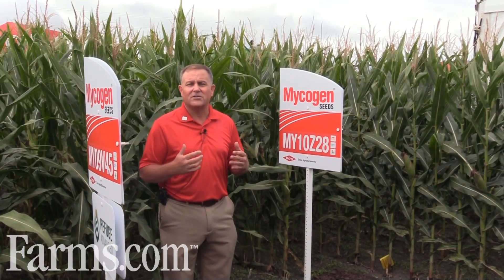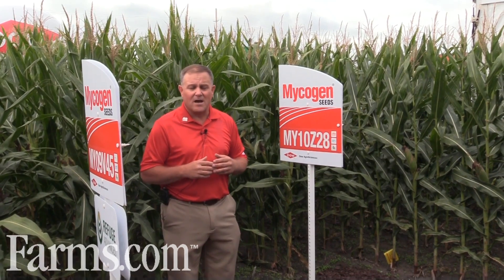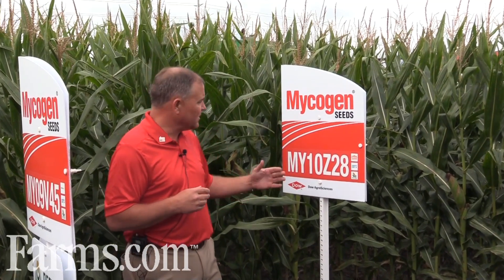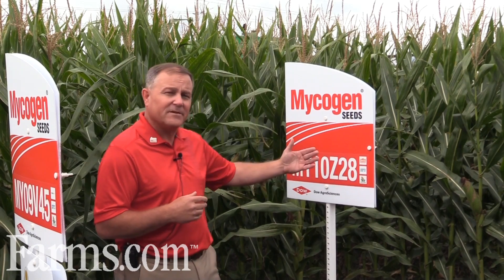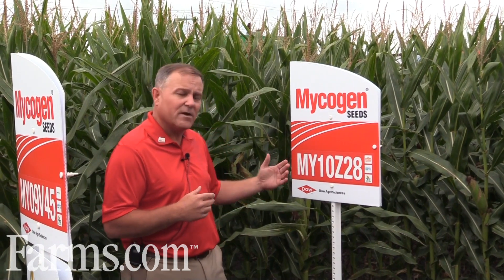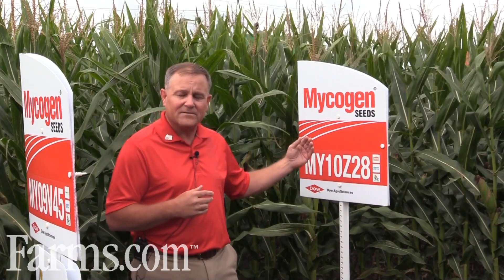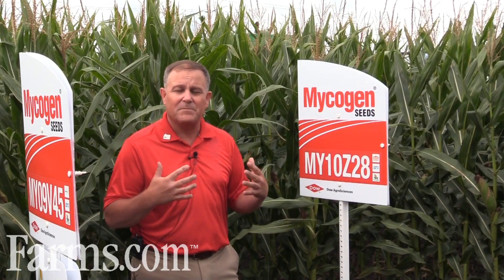New Mycogen Seeds Corn Hybrids With Powerful Traits Being Introduced.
Jeff Housman from Mycogen Seeds is excited about the 30 new corn hybrids and traits the company is introducing to farmers this year.